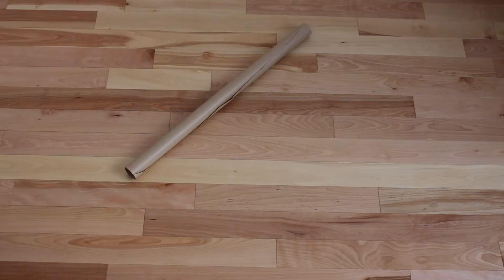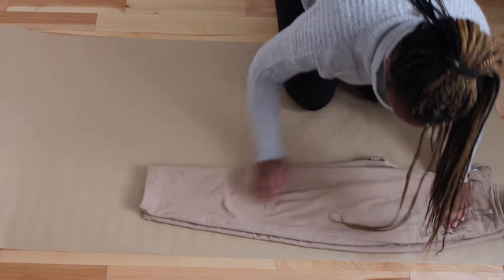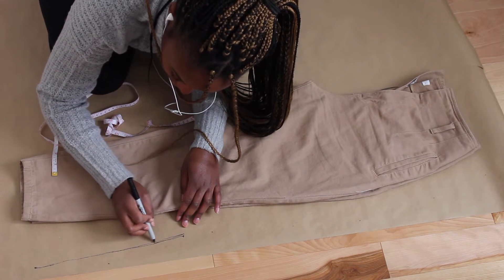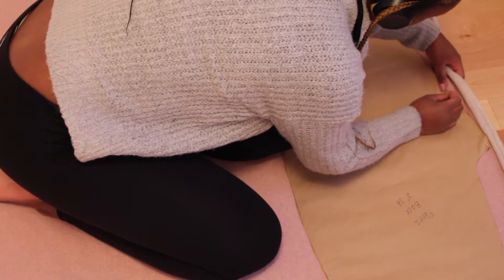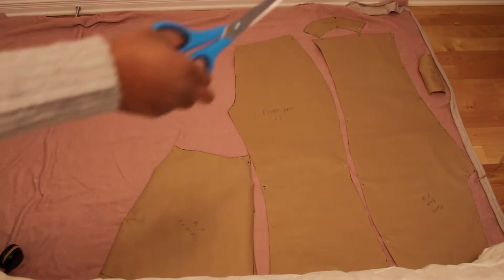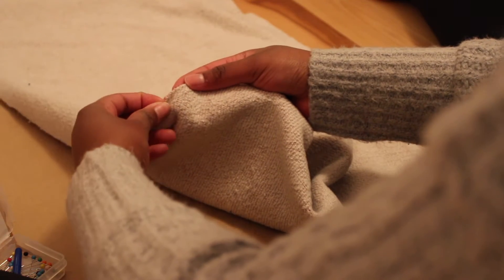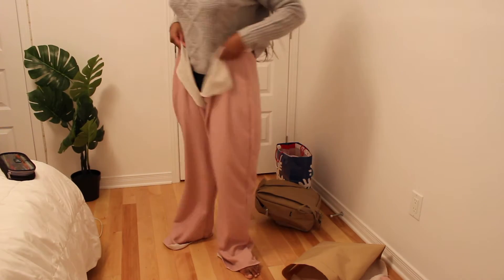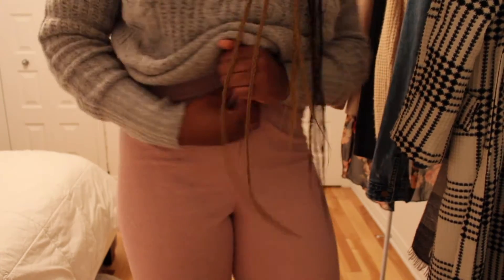i tried sewing loungewear pants from scratch | designing my own clothes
hiiiiii! Today's video is my first attempt at making pants. It didn't go exactly as planned, but I still appreciate the final result.

I suggest watching in 1080p!!

Tiktok (lol): @gloriagalore

Dan universe -- off the wall
middle school
william foe master 7
secret crates -- springtime stroll
jeff kaale -- bae